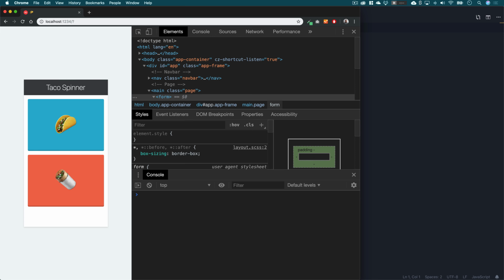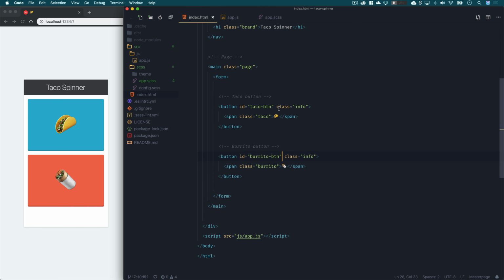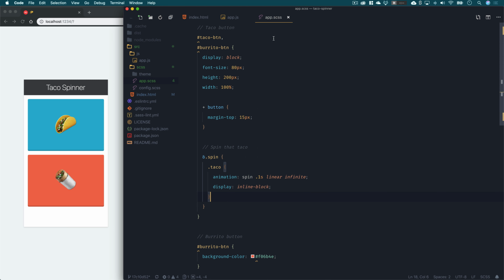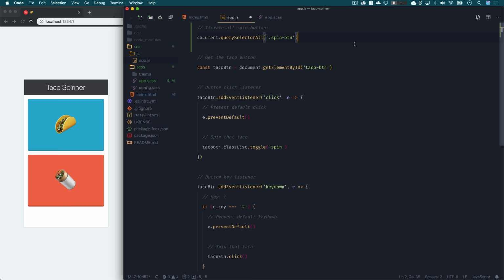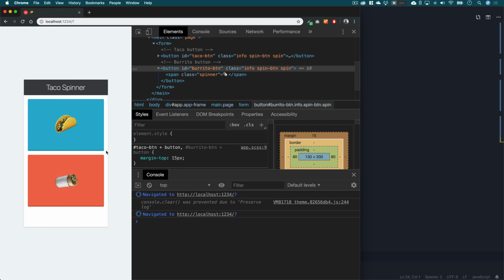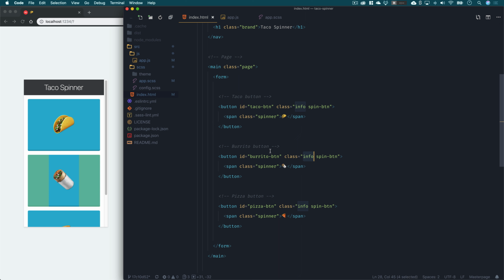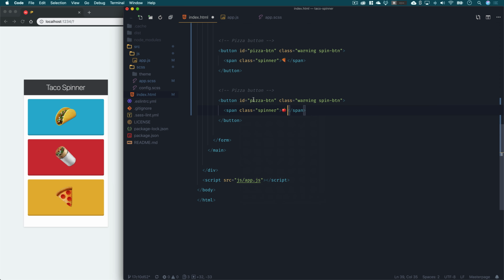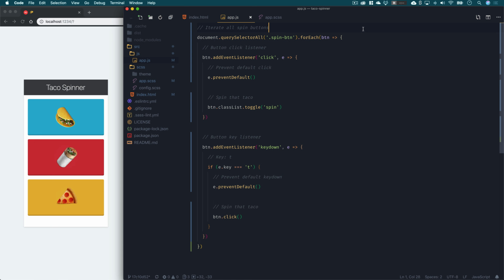Reusable Components — Web Interaction for Everyone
We love spinning tacos so much that it’s now time to spin some burritos and pizza as well. By using hard-coded identifiers for button selectors and elements, we’ve painted ourselves into a corner where we must duplicate code if we are to add these new buttons. In this lesson, we transform our existing code to allow for our spin button functionality to be attached to any number of buttons using an iterator.